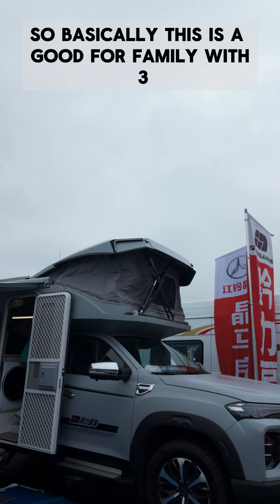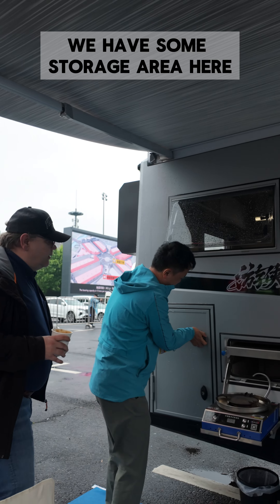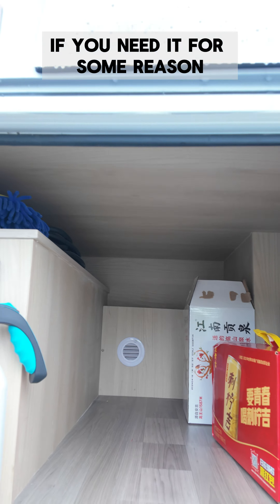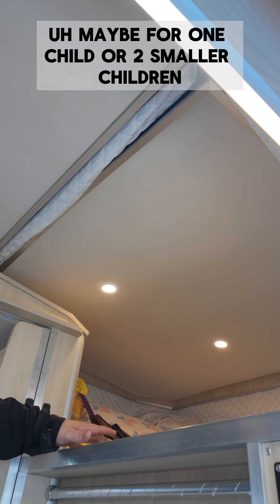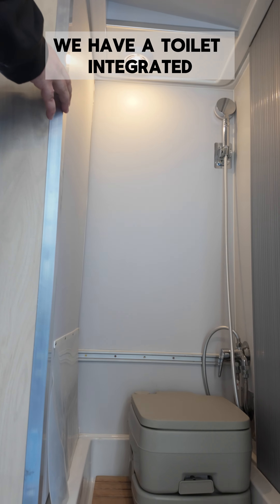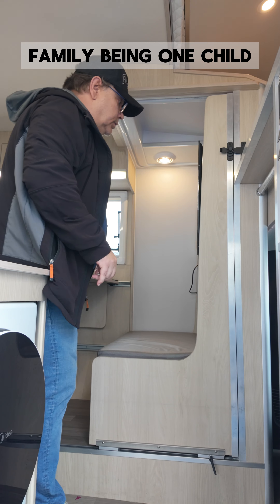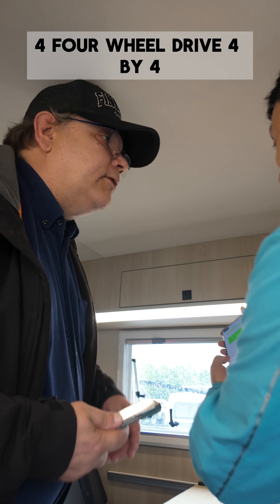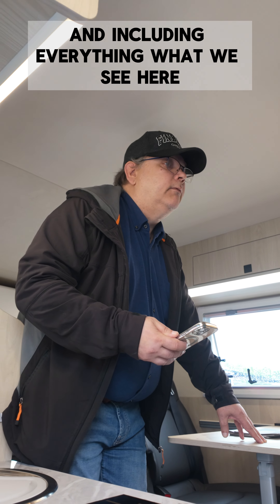Maxus 2L diesel bi-turbo 4WD RV Shanghai 15th RV exhibition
This was our choice for the 15th RV exhibition in Shanghai. I liked the looks and also everything included in the RV. Great for smaller families or a couple taking road trips wherever the direction points to.
这是我们选择的第十五届上海房车展。 我喜欢房车的外观和所有东西。 非常适合小家庭或情侣无论方向指向何处进行公路旅行
Chinese : ailvxiong.cn